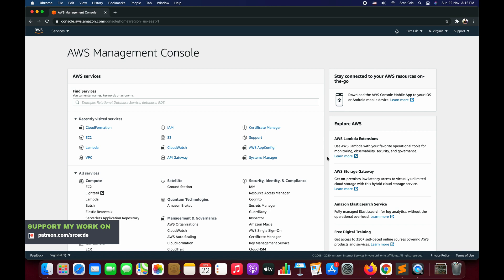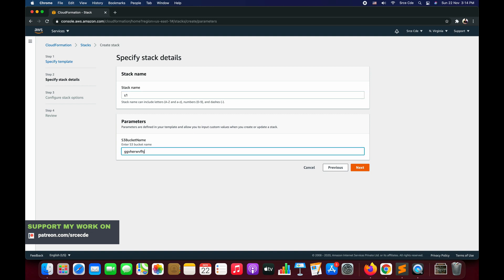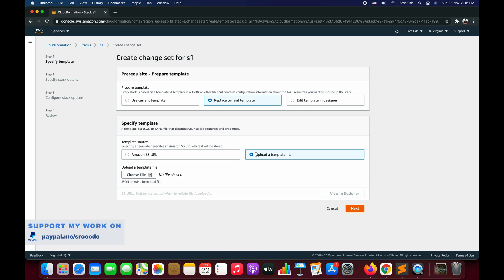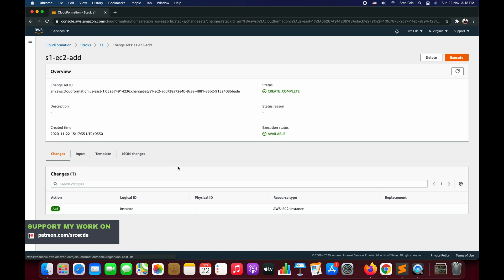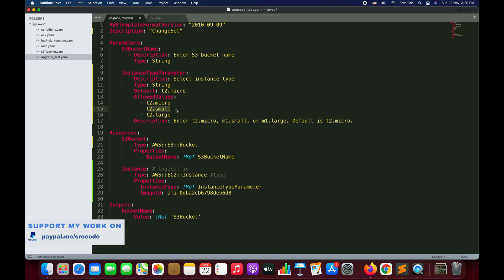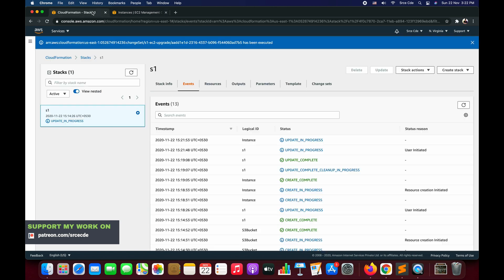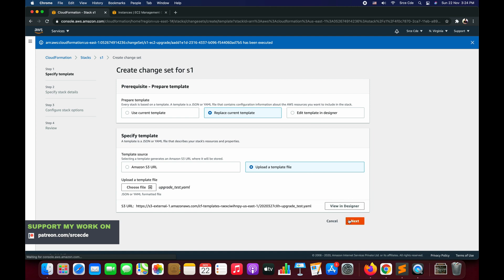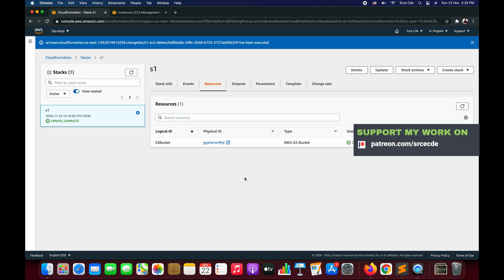Stack Change Set [Add, Modify, Delete resources] - AWS CloudFormation p2.5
Welcome to part 2.5 of this tutorial series on AWS CloudFormation.  In this tutorial, I have covered changeset within AWS CloudFormation.